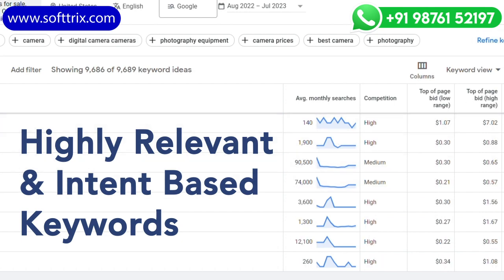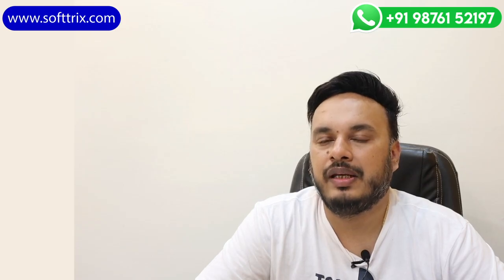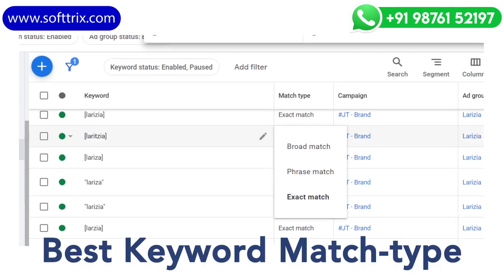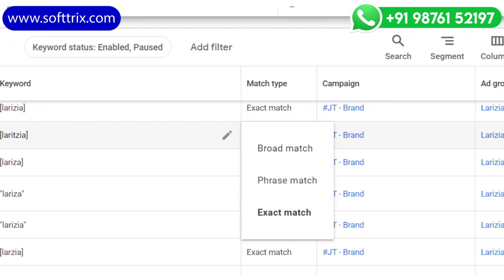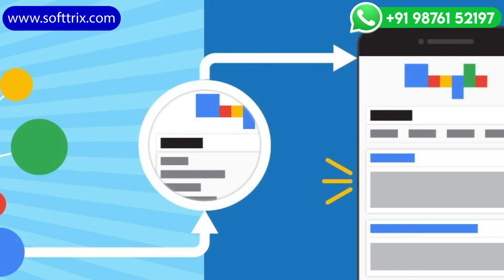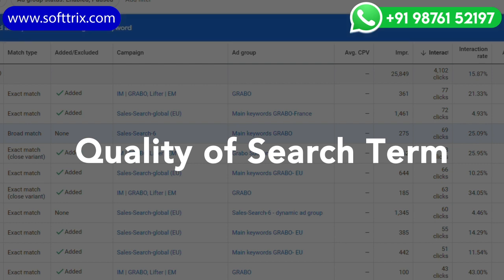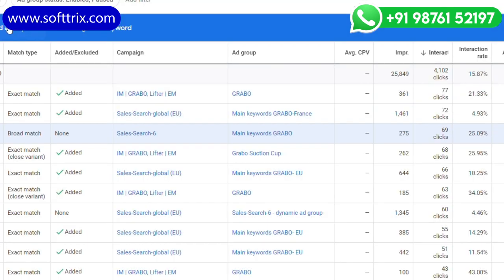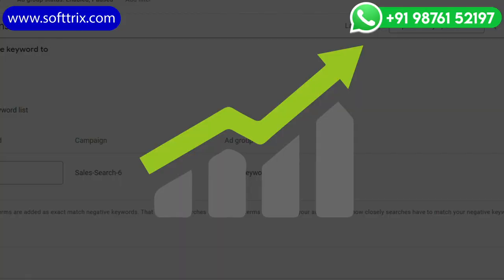Why Google Ads Are Not Generating Leads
Discover why your Google Ads may not be generating desired leads and learn effective strategies to improve lead quality and lower costs.
⚡Get a free PPC audit for your Google Ads or receive a tailored proposal to maximize your online brand presence and drive sales ➜

⏱️TIMESTAMPS⏱️

0:00 Introduction
0:29 Mistakes
0:57 CPC Analysis
1:54 Keyword Analysis
2:52 Keyword Match Type
3:45 Ad Extensions
4:34 Free PPC Audit

*Our Top Rated Videos*

Hello everyone! 😊 Today, we're diving into why your Google Ads might not be generating the leads you're aiming for. There can be several reasons behind this, and it's crucial to ensure your campaigns are set up using the best PPC practices to drive quality leads. 🚀

Common Issues and Solutions:

Relevance of Keywords: Make sure you're using keywords that are directly relevant to your offerings. High-intent keywords are essential. For instance, instead of targeting "dentist," go for keywords like "dentist near me," "dental implant cost," or "dental implant pricing." These show that the visitor is likely seeking your services.

Keyword Match Type: Use the right keyword match types to improve the quality of your search terms. Controlling match types can enhance the relevance of clicks and lead to better-quality leads.

Controlling CPC: Watch your Cost Per Click (CPC) carefully. You don't want to overpay Google for lower-quality clicks. Consider using ad extensions extensively to improve your Quality Score. Additionally, utilizing call-only ads can be effective. These ads are mobile-focused and allow visitors to call you directly, skipping the website visit and potentially leading to high-quality leads with lower CPC.

By following these best practices, you can increase the quality of your clicks, lower your CPC, and ultimately, generate the leads you desire. 💼📊

Request a Free Audit: If you have Google AdWords campaigns running but are struggling to get the leads you need, don't hesitate to reach out to us for a free audit. We'll analyze your current campaigns and provide you with a plan of action to maximize your ROI. 📈📞